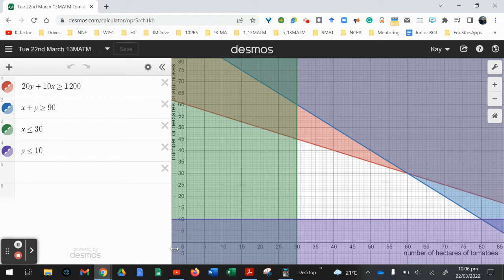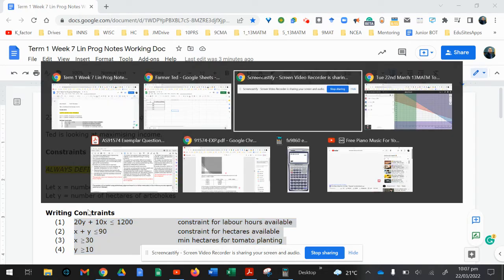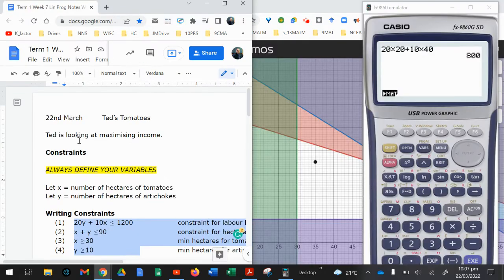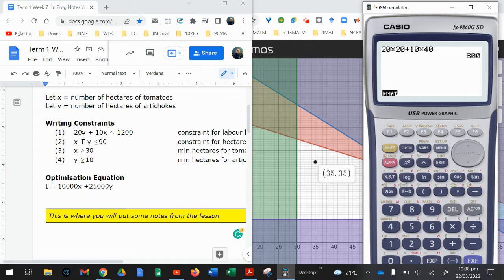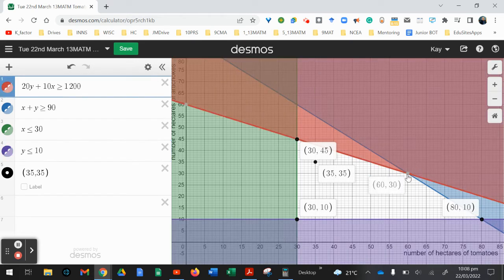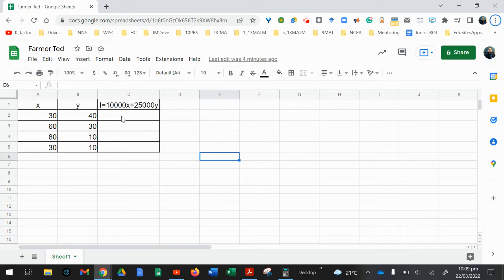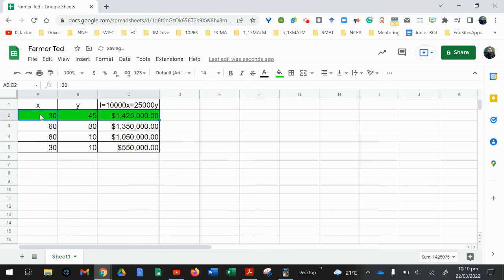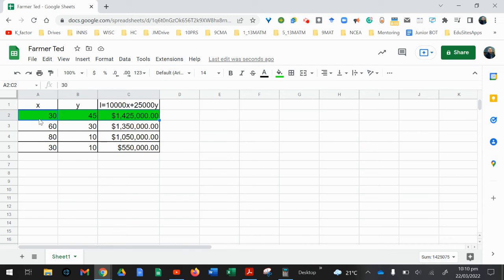AS91574 Linear Programming Ted's Tomatoes Lesson 2 Recap Feasibility